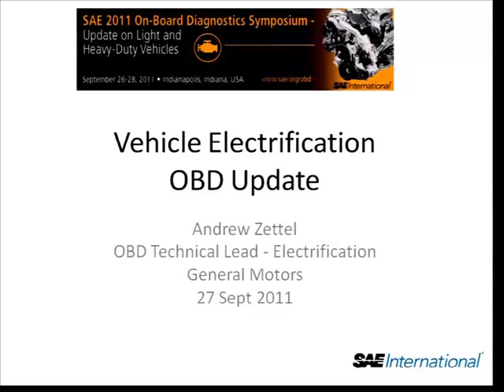OBD Challenges for Plug In Hybrid Electric Vehicles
Plug-In Hybrid and Extended Range Electric Vehicles have quickly become the focus of many OEM's and suppliers.